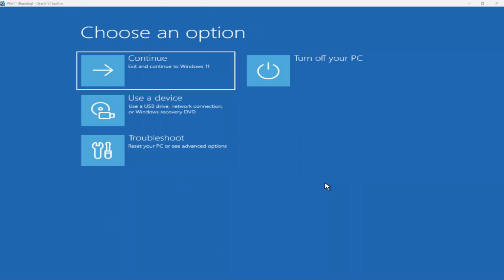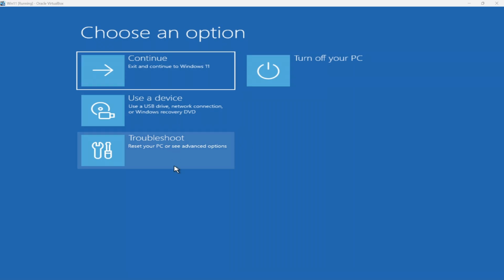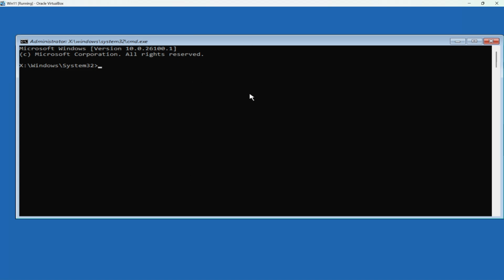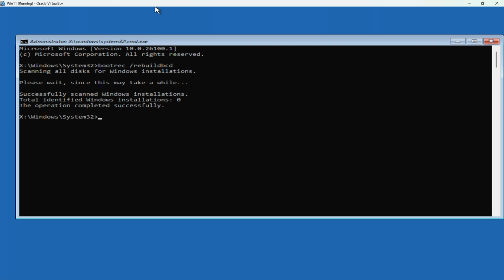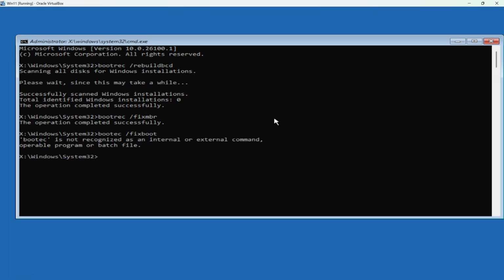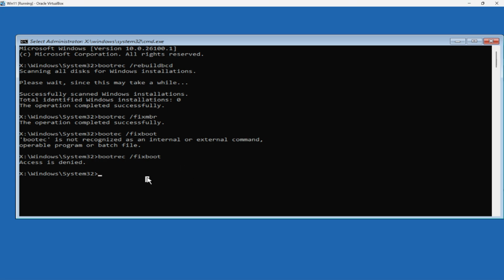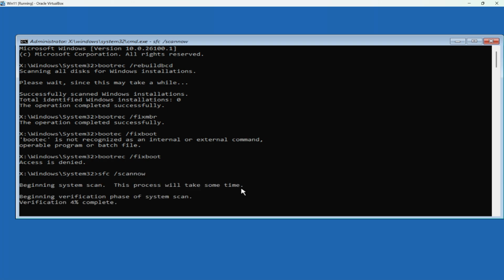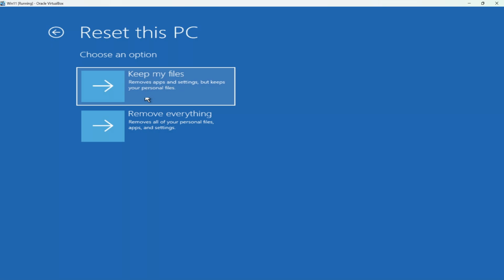How To Fix Blue Screen Critical Process Died (Windows 11) -Full Guide 2026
How To Fix Blue Screen Critical Process Died (Windows 11)

In this video, I will show you how to fix the “Critical Process Died” blue screen error in Windows 11. This BSOD usually occurs when an essential Windows system process unexpectedly stops working due to corrupted files, driver conflicts, or hardware issues. I’ll guide you through several solutions including repairing Windows system files, updating drivers, checking disk health, and restoring system stability. These steps help resolve the error and prevent your PC from repeatedly crashing.

00:00 Introduction
00:10 How To Fix Blue Screen Critical Process Died (Windows 11)